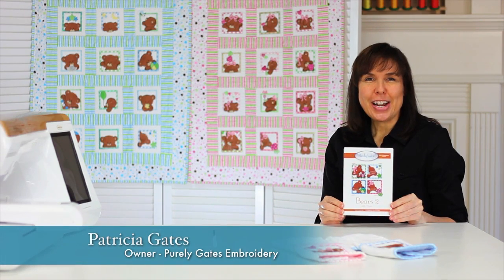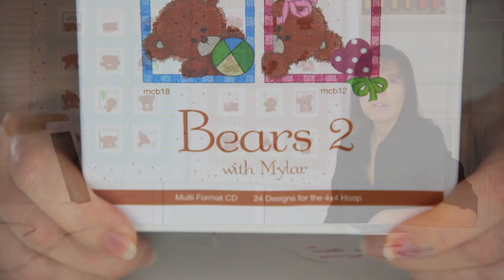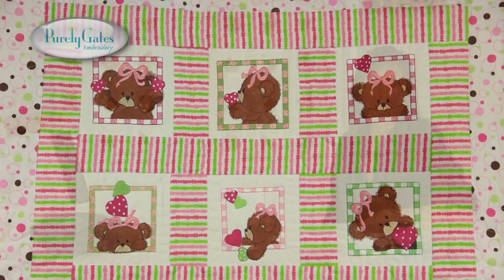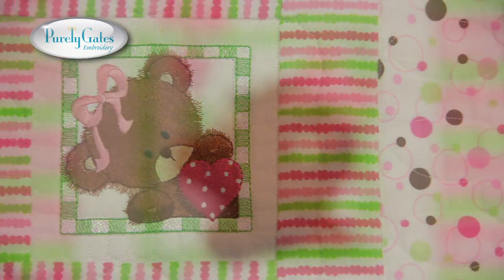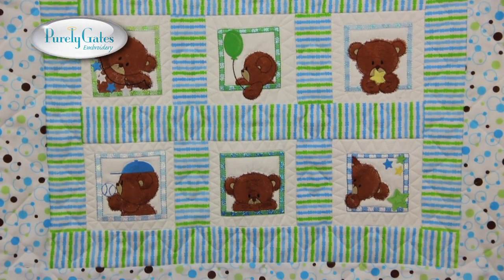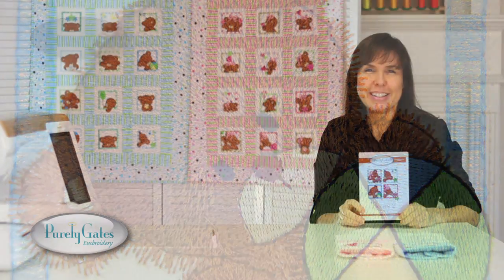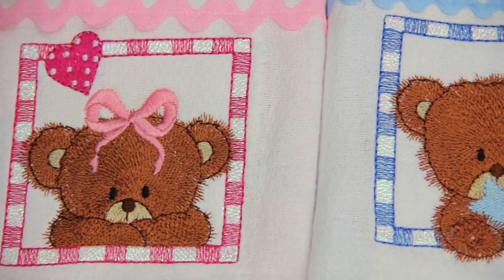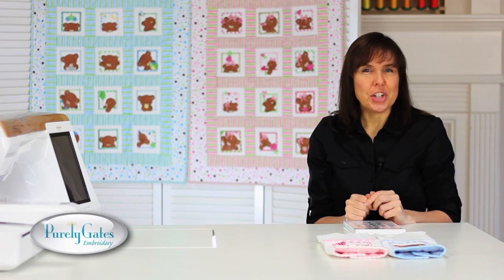Bears 2 with Mylar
Presentation of Bears 2 with Mylar Machine Embroidery design collection and samples featuring Mylar Embroidery.